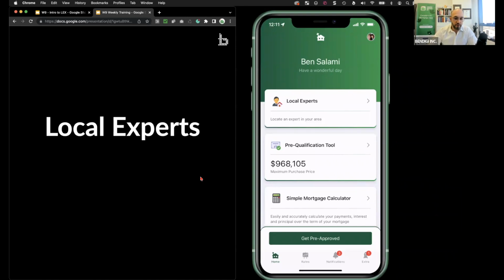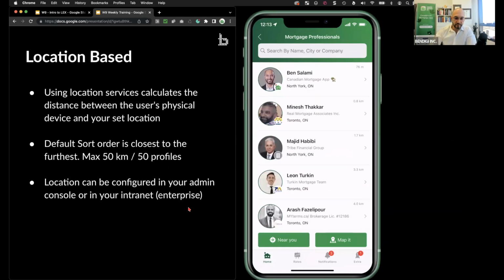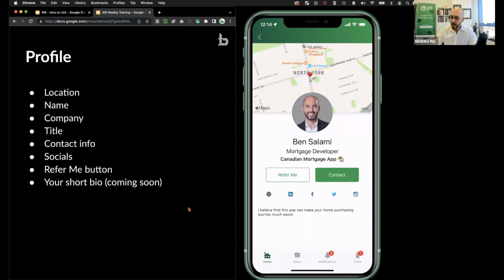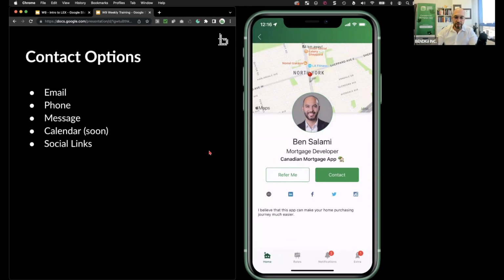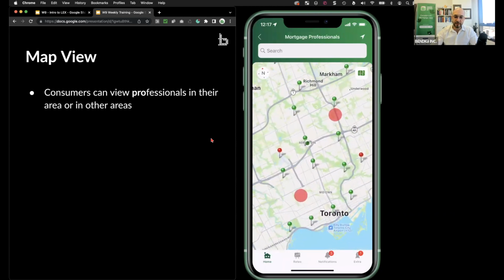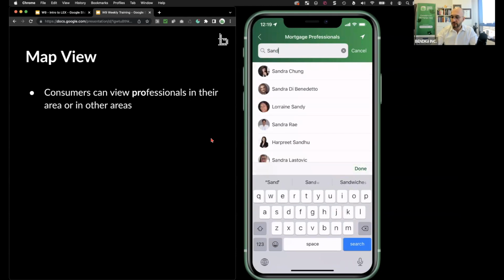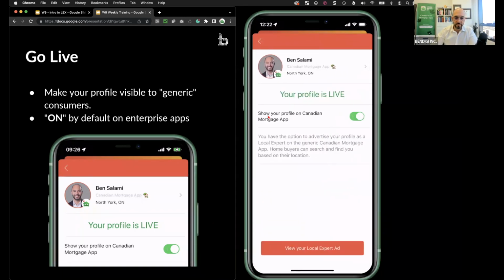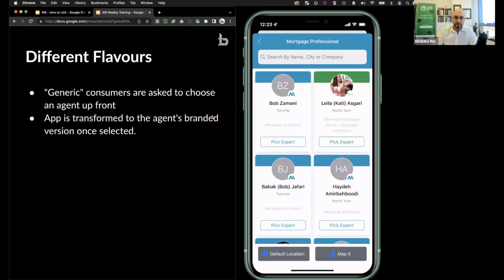W9.2 - Local Experts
In this video, we walk you through the Local Experts feature, designed to help you optimize your profile and increase your visibility to potential clients. Learn how to make the most out of this tool to stand out in your area! 📍💼

What you'll learn in this video:

📍 Find Mortgage Professionals and Realtors: Learn how the app sorts experts by proximity, ensuring you’re seen by consumers closest to your location.
📸 Profile Optimization: The importance of a professional photo, bio, and social media links to attract more clients.
🗺️ Map View: How to use the map to see available professionals in your area, with options to zoom, search, and filter by name or location.
🌍 Location Settings: Adjust and update your profile's location to ensure you're always visible to the right clients.
🔎 Search by Language: New feature coming soon to help consumers search for brokers who speak their language.
🎯 Go Live: How to activate your profile to appear in consumer searches and boost your visibility.
🧭 Location Pins: How the app clusters and groups profiles based on distance, ensuring an accurate search experience for users.